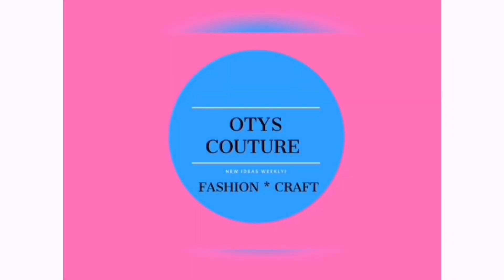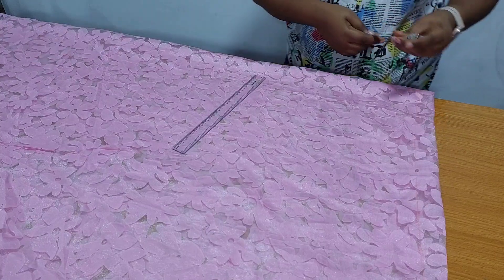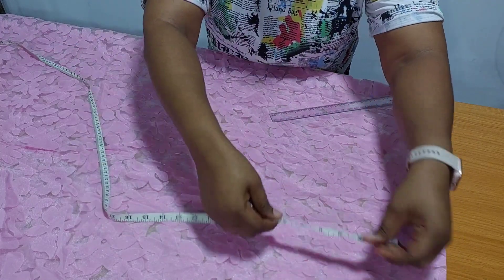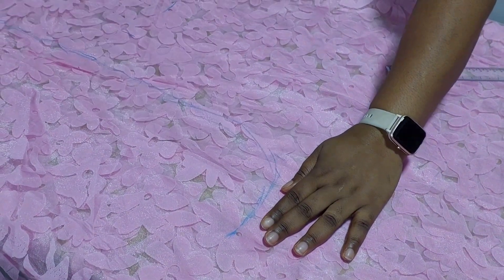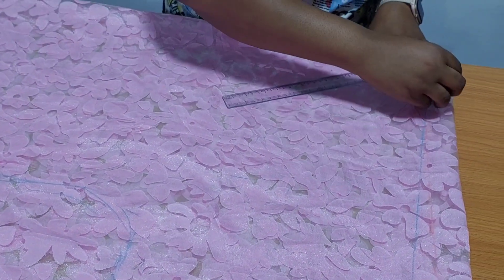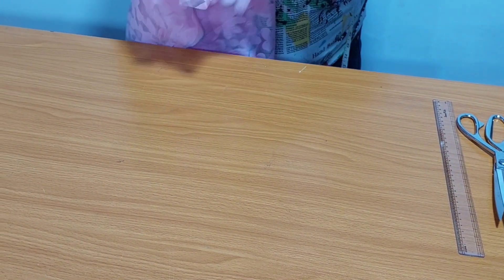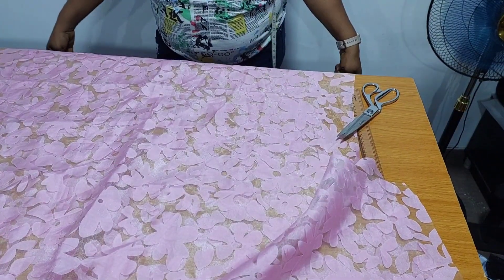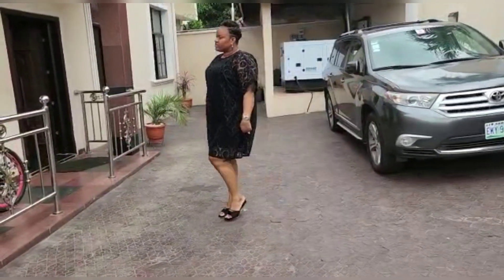how to make kimono dress/short bubu/short kaftan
Beginners friendly tutorial.  This is a simple tutorial on how to make kimono dress or short bubu dress or short kaftan dress.